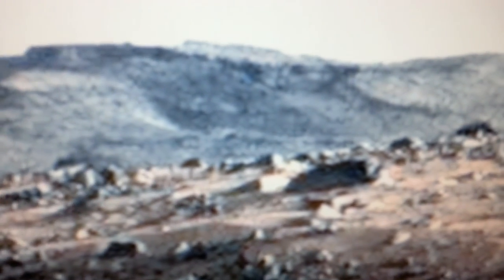SOL 590 " NASA Curiosity Rover Research Yields Amazing Anomalies "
TRUTHSEEKER - MARS ANOMALIES THE BIG " D "IS UPON US IT'S TIME TO LET GO OF THE LIE'S YOU WERE TAUGHT AND ACCEPT WHAT'S IN FRONT OF YOUR EYE'S AS THE TRUTH